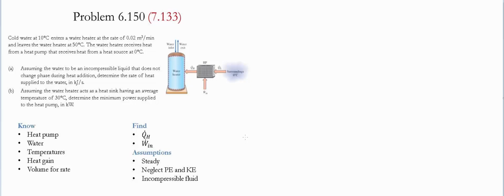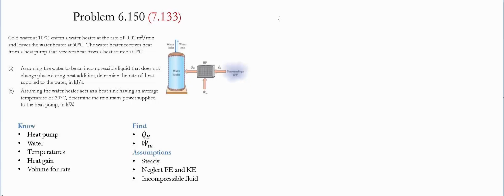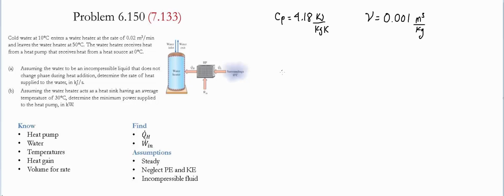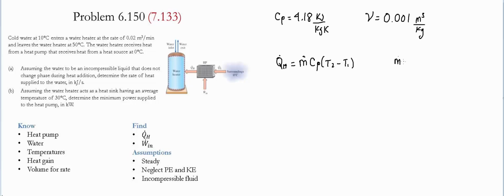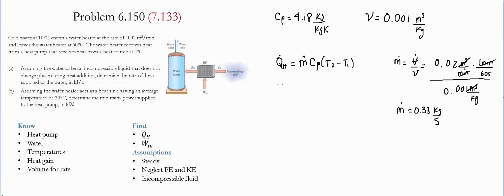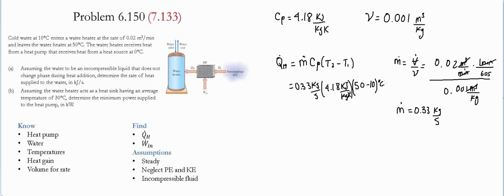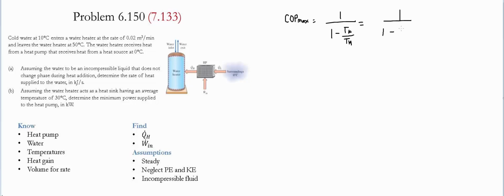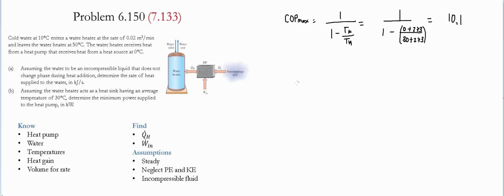Problem 6.150 (7.133)